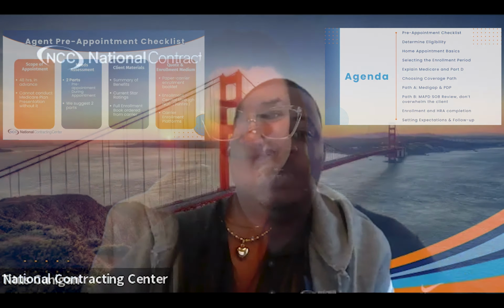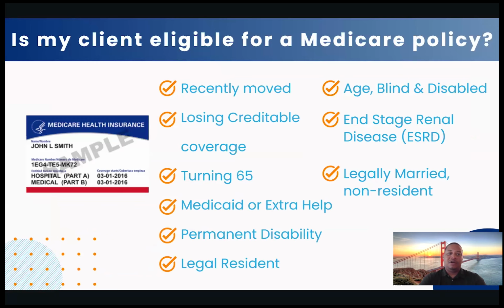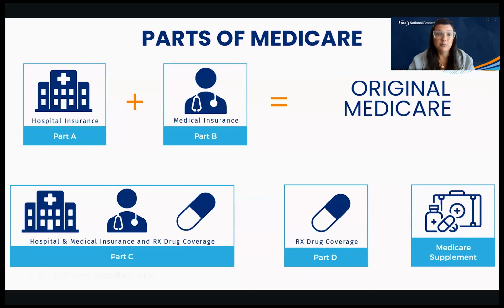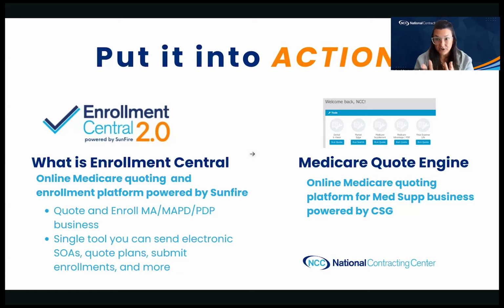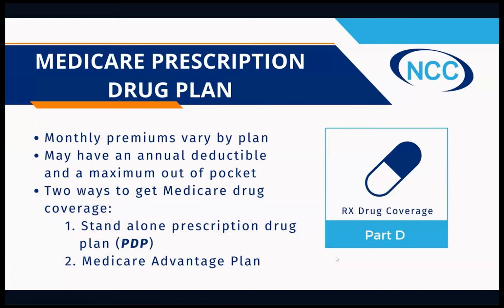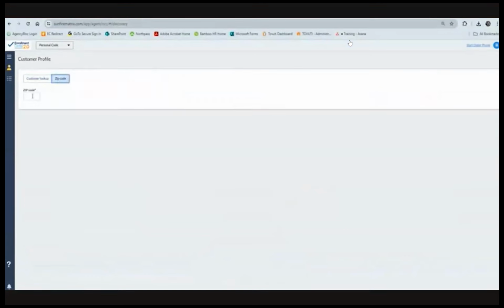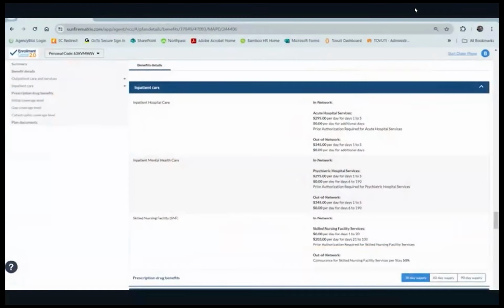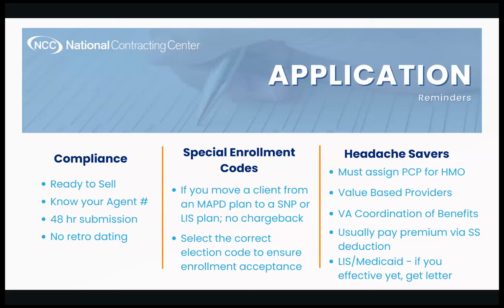S.K.I.L.L.S. Series - Master the Medicare Sales Process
In this fast-paced session, National Sales Development Managers Rachel Thomas and Titus Cunigan take you inside NCC’s proven Medicare sales process—the same step-by-step system top agents use to turn leads into loyal clients (and referrals into revenue 💰).

Whether you’re looking to refine your sales flow or build one from scratch, this session gives you practical, repeatable tools you can implement right now.

📌 What You’ll Learn:
✅ The full Medicare sales cycle—from first contact to compliant close
✅ Prospecting strategies that actually save time
✅ Real-life scripts that close real deals (not just theory!)
✅ How to use modern tools to accelerate your sales process
✅ Tips to create a consistent, scalable approach that grows your book

💡 This isn’t just sales talk—it’s sales performance powered by innovation.

👉 Watch now to learn how to work smarter, sell faster, and win bigger.

Strategies, Knowledge, Innovation, Lead Generation, Leverage, Success